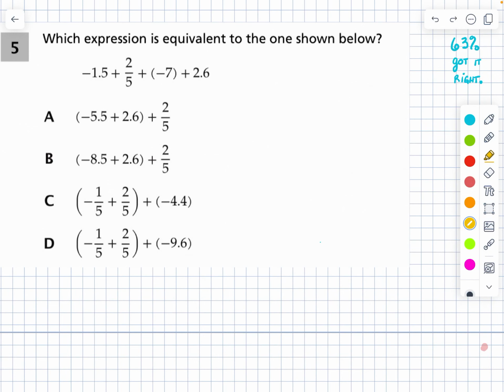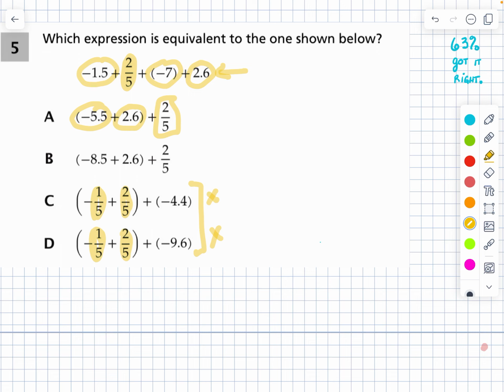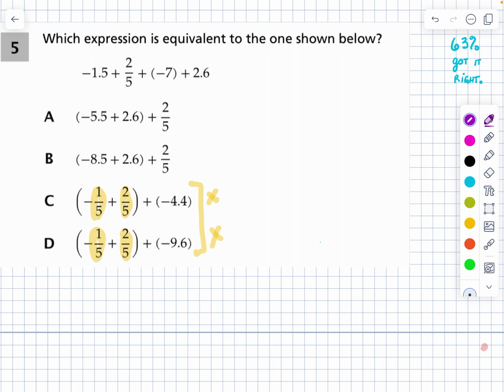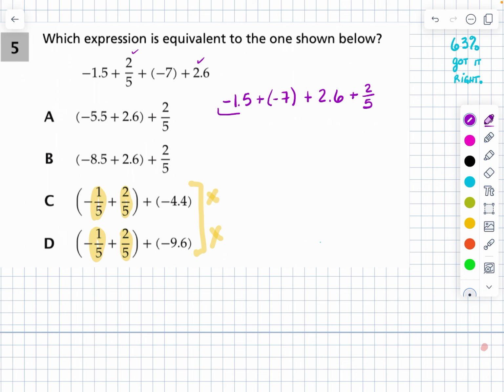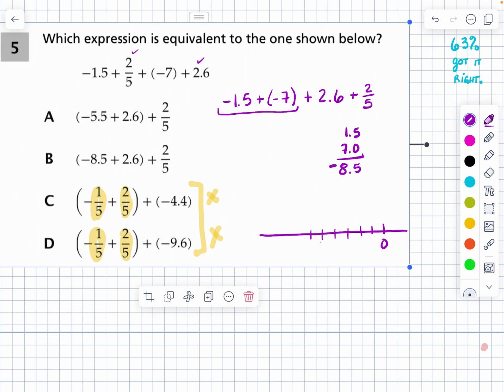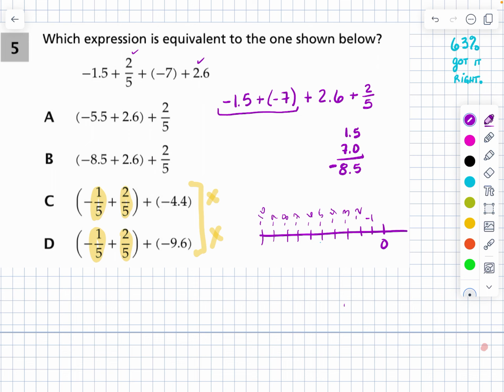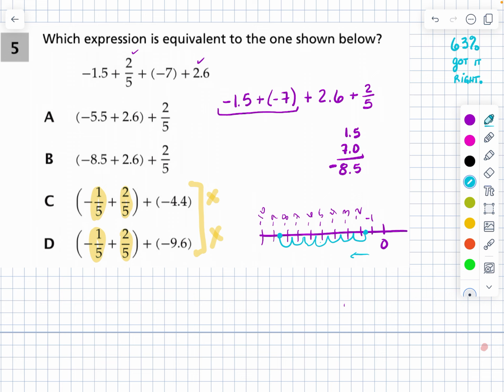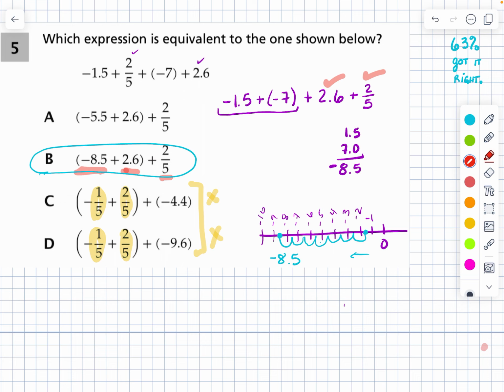Which expression is equivalent?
Which expression is equivalent to the one shown below?

7th Grade released test question from 2023 - New York Standardized Test.

Equivalent Expression

This video shows how to find the equivalent expression to the one given.
A test taking strategy is provided on how to eliminate 2 of the answers.

NY-7.NS.1d - The Number System